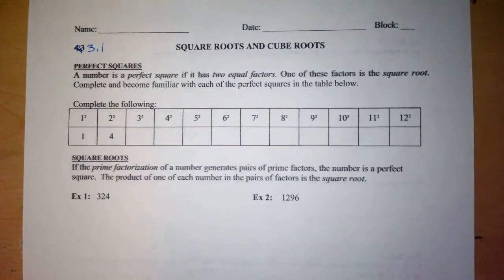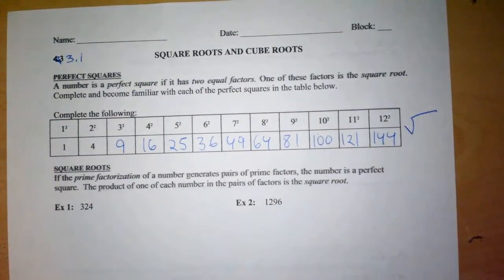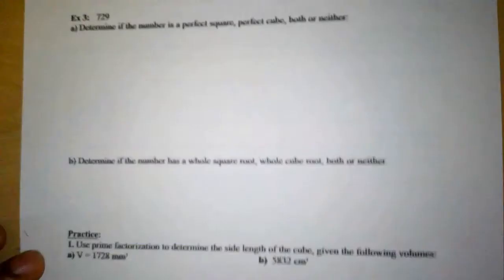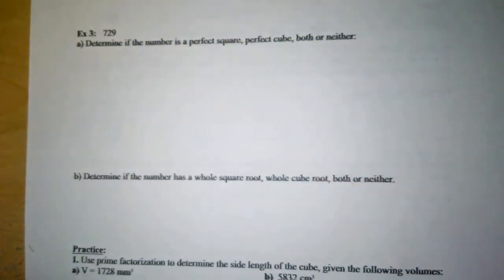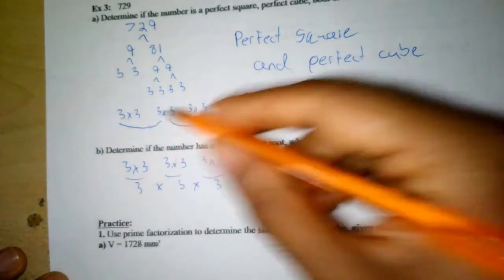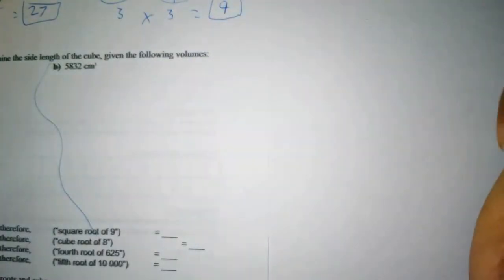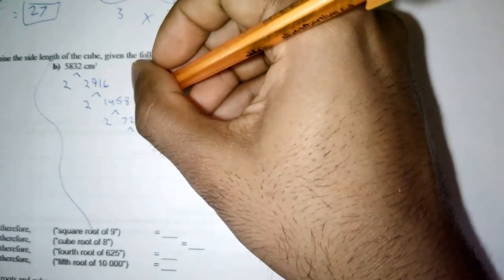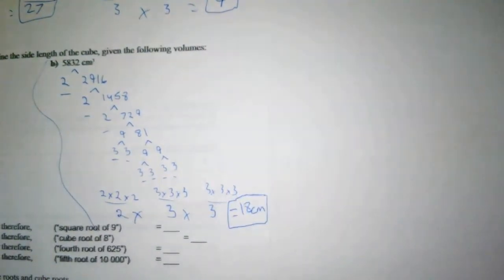3.1 Square Roots and Cube Roots